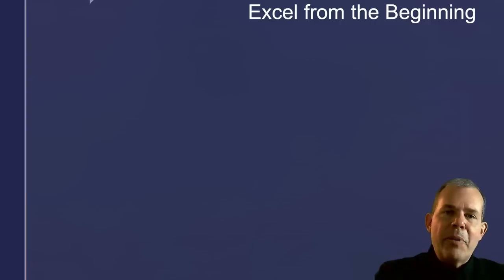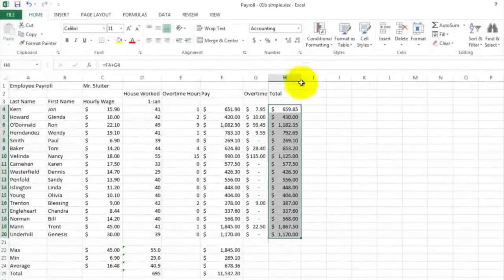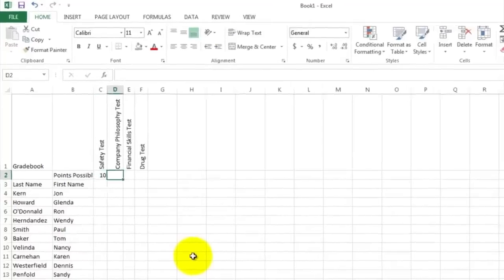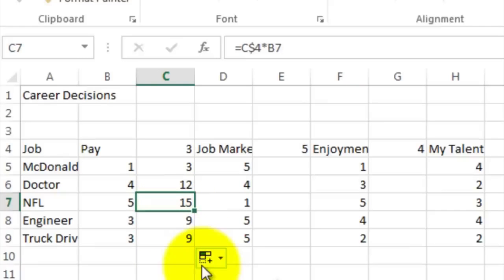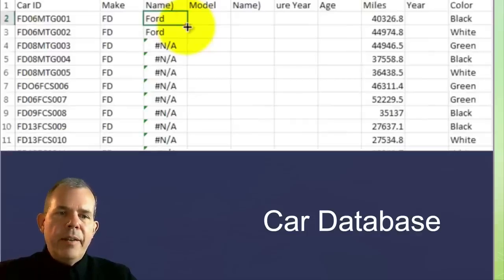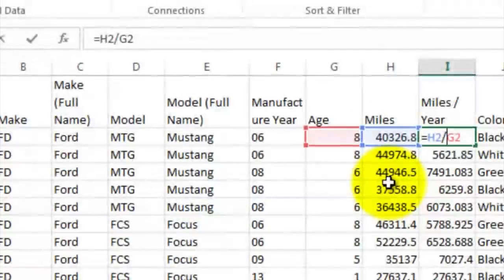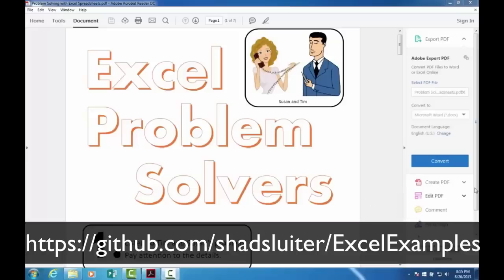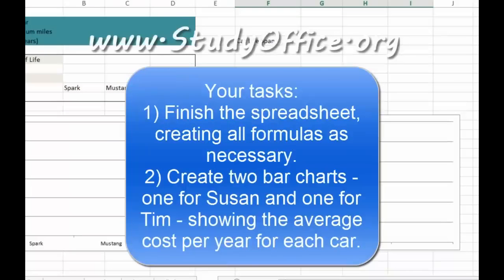Microsoft Excel Tutorial for Beginners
A Thank you all of you guys
for watching this video
batocera
elephant video
excel autosum
how to convert pdf to word
how to use autosum in excel
ipad tips and tricks
maria clara e jp
mc stan fan interview
onenote android
onenote tips and tricks
timesheet
timesheet excel
timesheet for employees
Quicktrick101
Rupak kumar
cnet
copilot
craft
diy
excel 2016
excel 2019
excel basics
excel tutorial
excel vlookup
formula
function
kevin stratvert
learn excel
microsoft
microsoft 365
microsoft excel
microsoft excel esports
microsoft office
ms excel
office 365
productivity
technology
vlookup in excel
xlookup